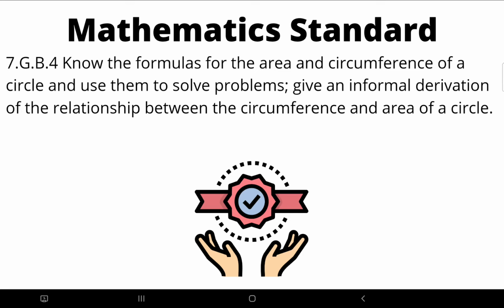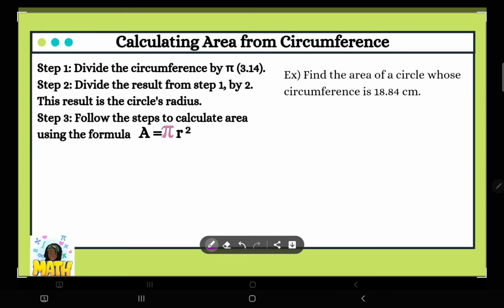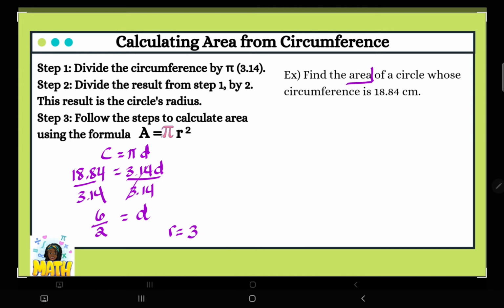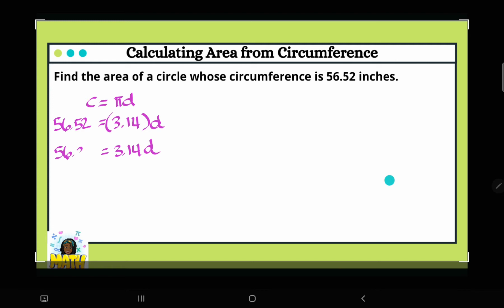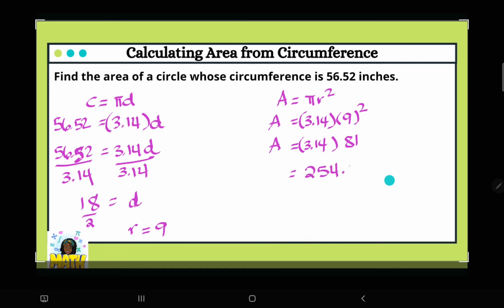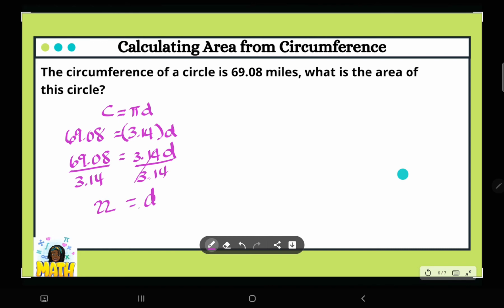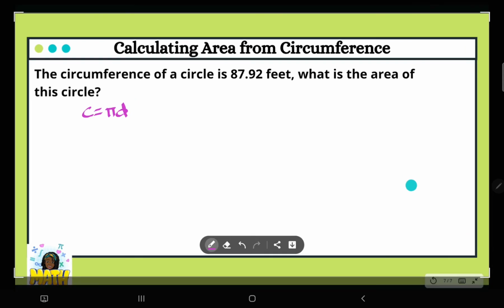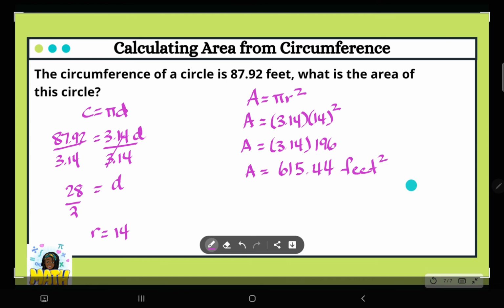7.27_ Calculate Area given the circumference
This video shows the relationship between the circumference and the area of a circle. We will use inverse operations to find the radius of a circle given the circumference, and use that information to calculate the area of that circle.